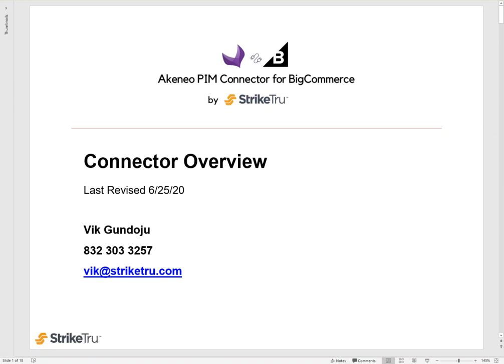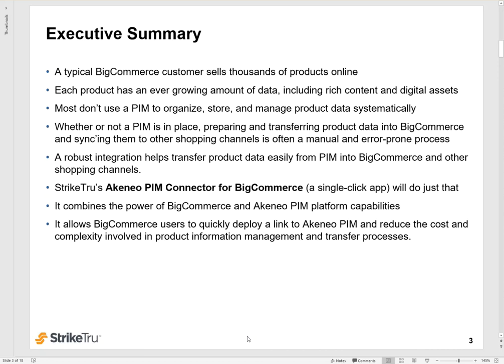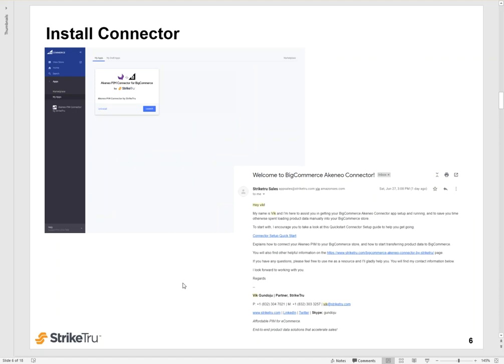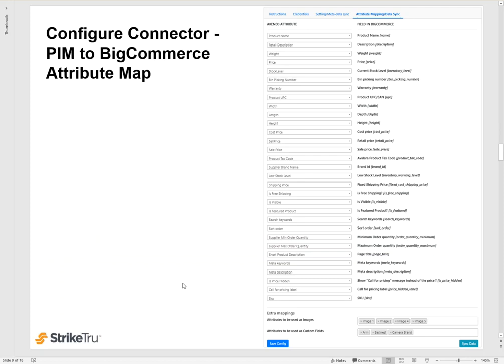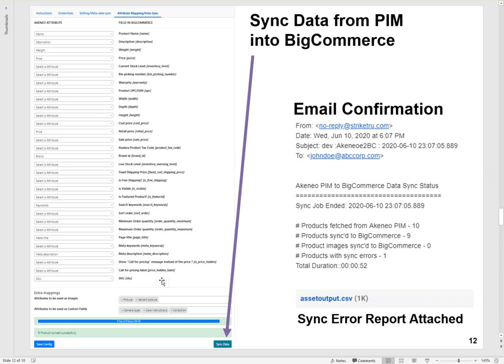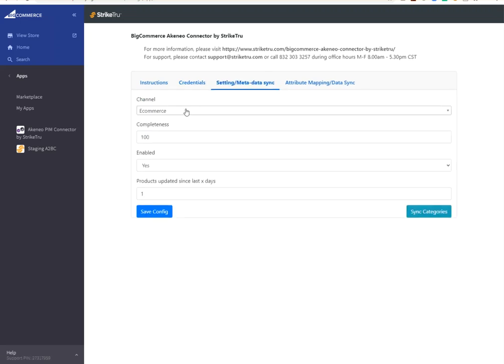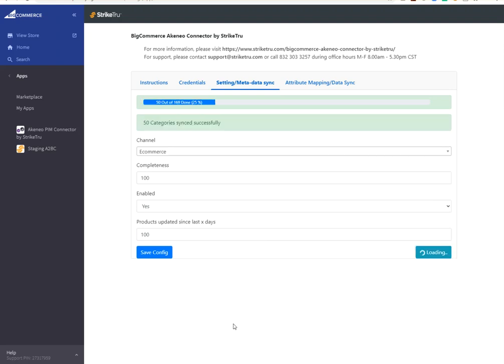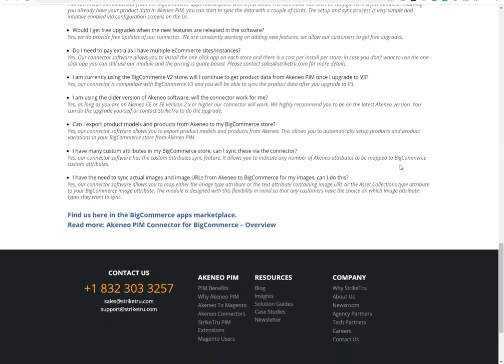Akeneo PIM Connector for BigCommerce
This connector is a SaaS software from StrikeTru which connects Akeneo PIM to BigCommerce platform. It allows BigCommerce users to manage their entire product catalog in PIM and then seamlessly sync product data to BigCommerce, thus eliminating manual and repetitive tasks.

Akeneo PIM Connector For BigCommerce V2.0 FEATURES UPDATE!!
• Sync asset collection image attributes from Akeneo Enterprise
• Users can sync multiple asset collection attributes from Akeneo to BigCommerce
• Connector now supports image sync based on text-based URLs, image data types and asset collection types
• Users can now sync both, products and variants
• Settings for Akeneo channel, locale and currency
• Filter Akeneo products based on a flexible JSON product filter
• Users can now sync multiple product modifier options to BigCommerce
• Users can skip the inconvenient image sync during updates
• New additional settings added for indicating variant image attributes in addition to product image settings

Akeneo PIM Compatibility
Compatible with all Akeneo PIM editions v1.7 & higher (Community, Enterprise Cloud Serenity, Enterprise Cloud Flexibility)

Self-Sufficient Connector
Product data imports into BigCommerce initiated & managed within the app
Leverages Akeneo PIM and BigCommerce APIs for data sync
Import product data structures, data, and images with a few clicks
Publish product data from single PIM to multiple BigCommerce stores

Sync Data Structures, Data, & Images
Configure which products to import from Akeneo PIM
By channel, completeness, update date, etc.
Map PIM attribute names to BigCommerce attribute names
Sync product categories, and valid lists of values from PIM
Import products, variant options, and modifier options
Sync images and image URLs, and product visibility
Sync custom attributes and related products (Release 2)

Error Reporting
Import errors (e.g. missing name or category) are automatically detected and reported by email.
Detailed logging (at 5 levels) under the hood to help capture, report, and handle errors

SLA Based Tech Support
SLA based tech support by StrikeTru, a Houston-based digital services firm.
StrikeTru provides affordable product data solutions to small and mid-sized companies to help them grow eCommerce sales.